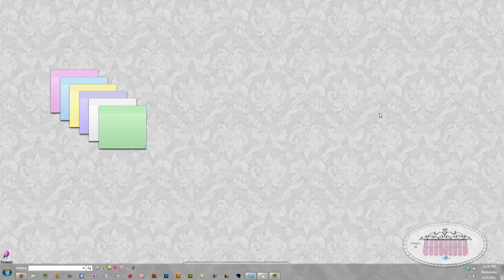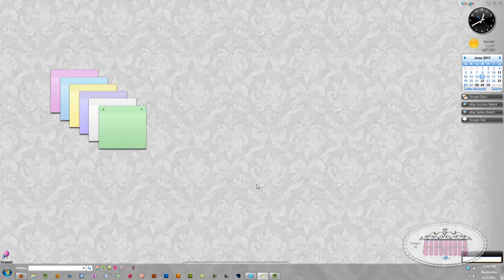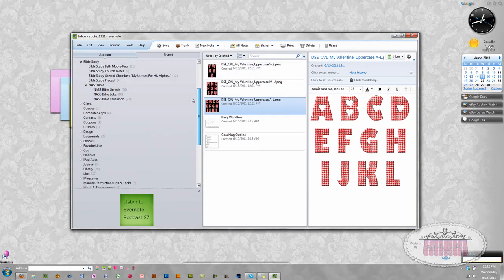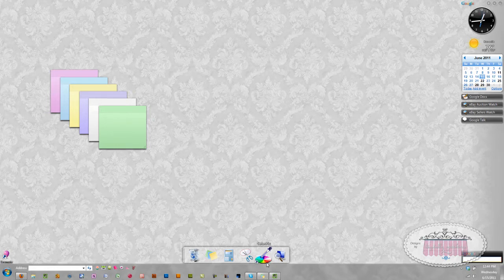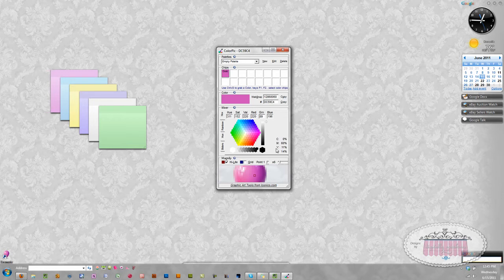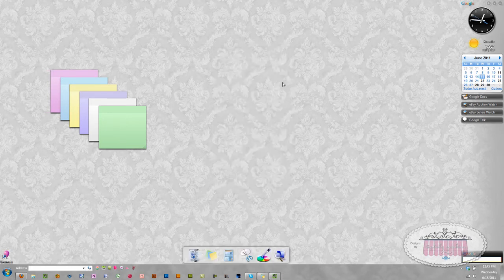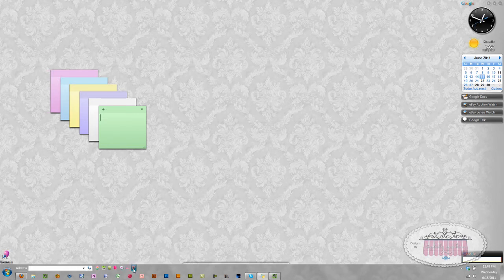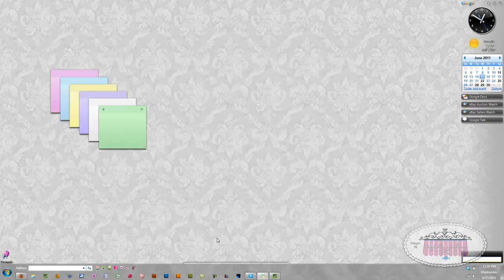How I Keep My Computer Organized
I am available via chat on my blog if you have any questions.